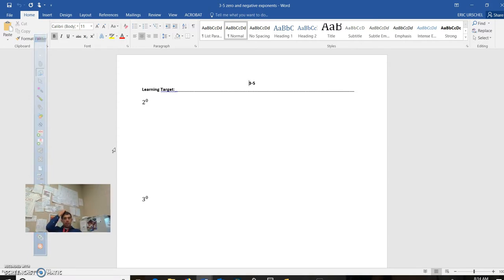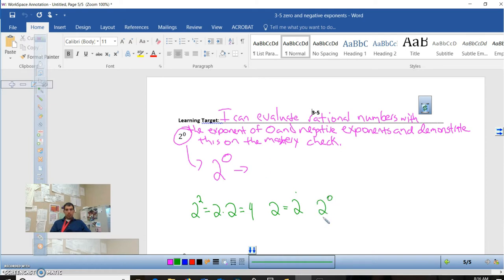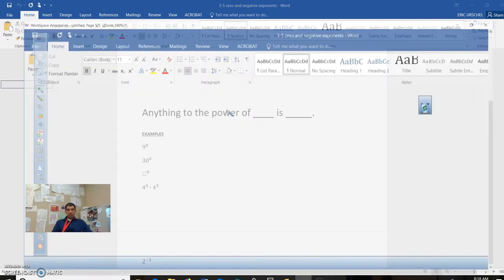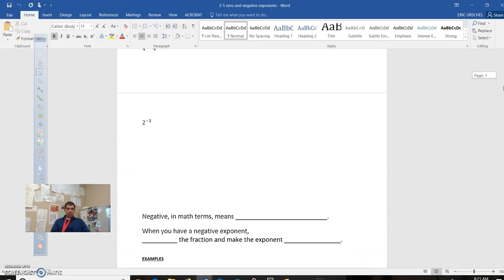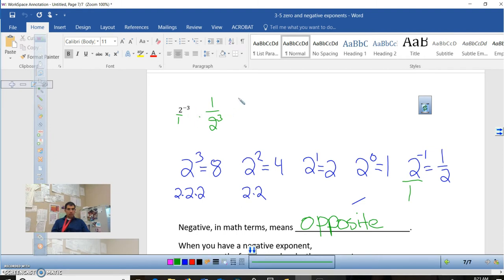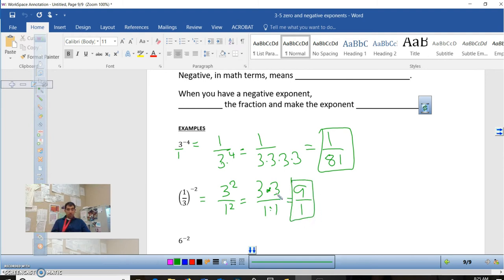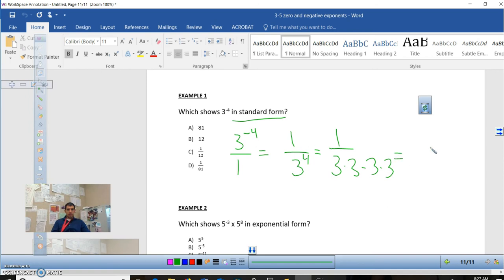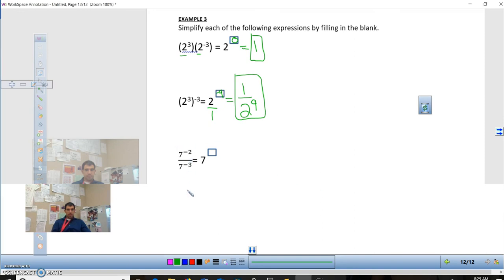3 5 zero and negative exponents